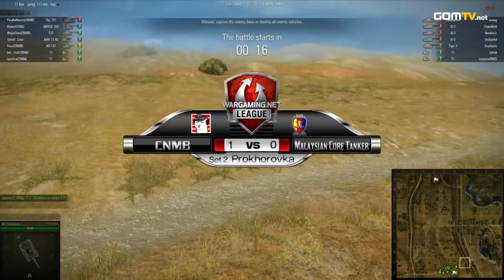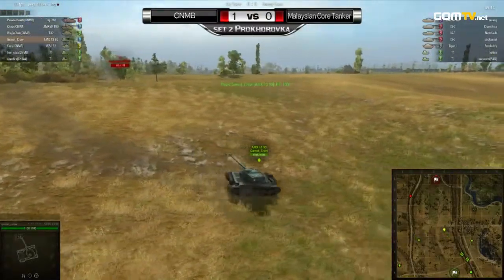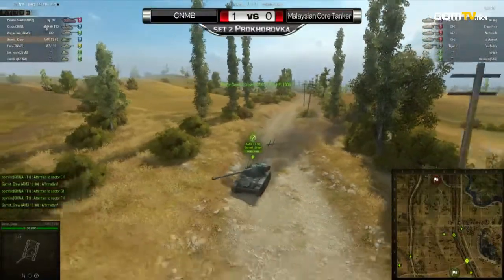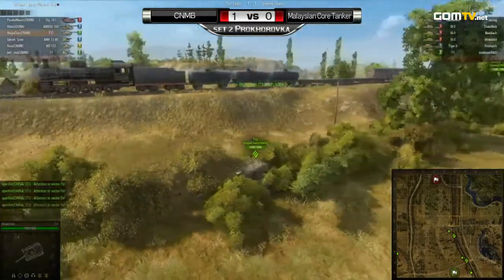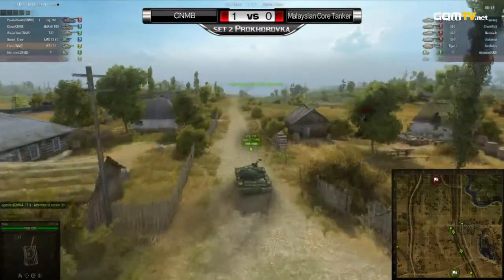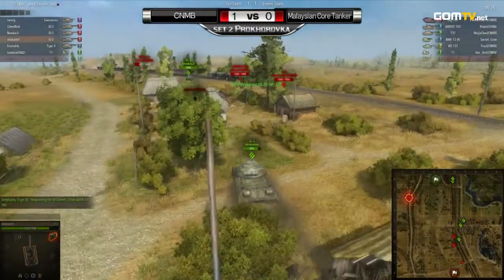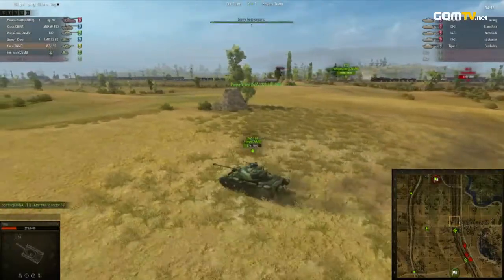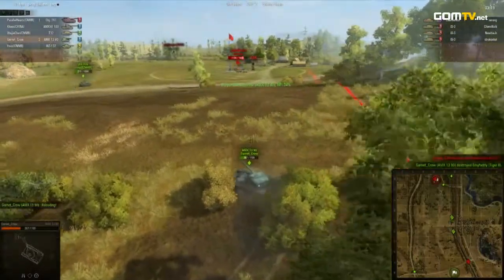Ro32 Match 6 [CNMB vs Malaysian Core Tanker] 2nd set